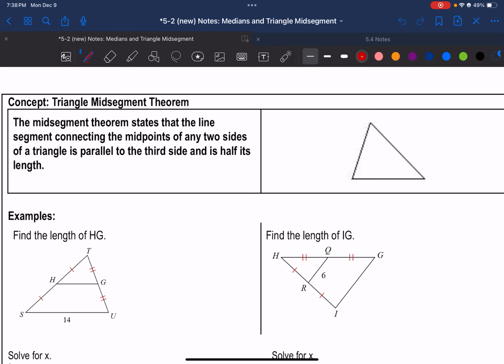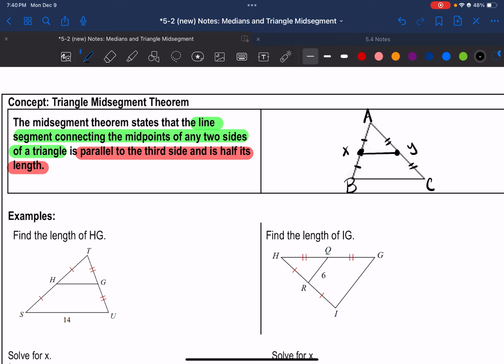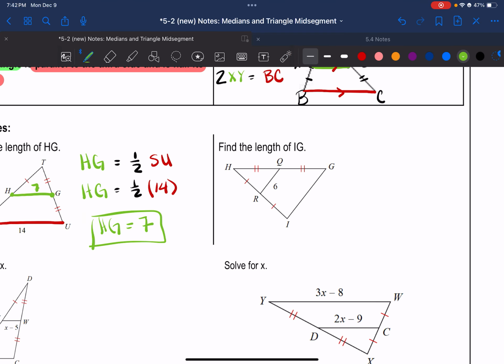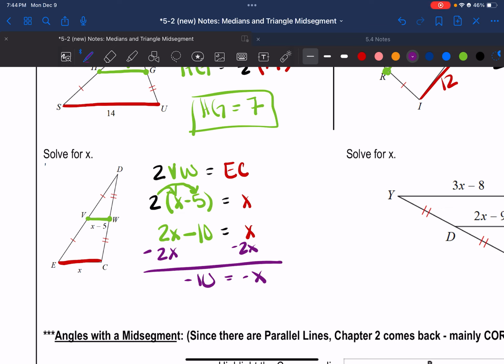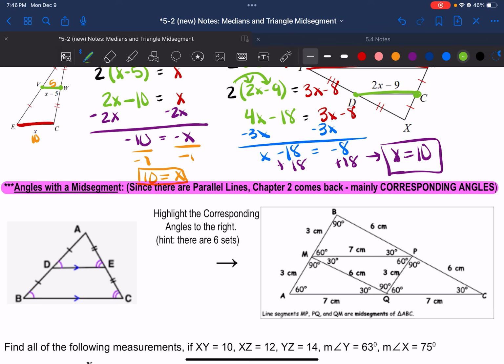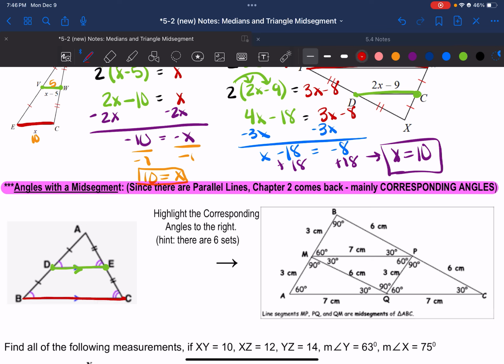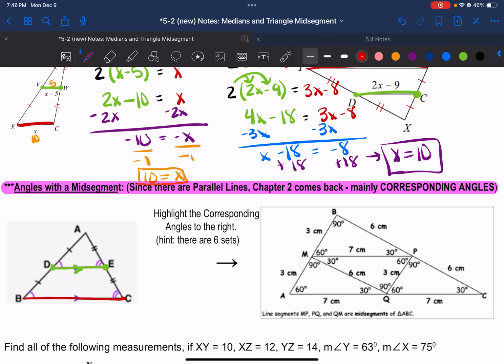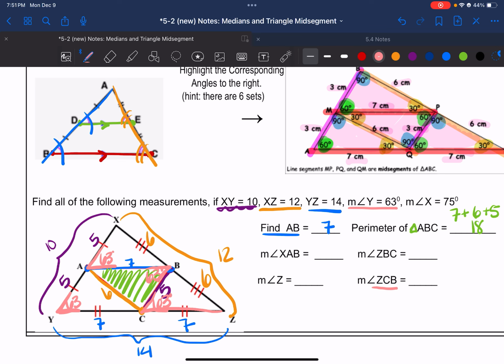5.2 Back page of notes